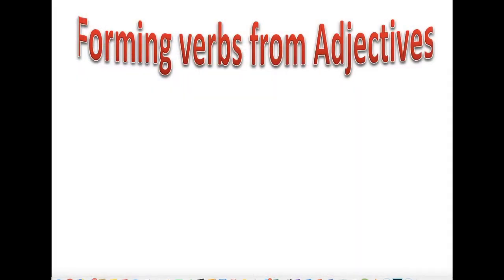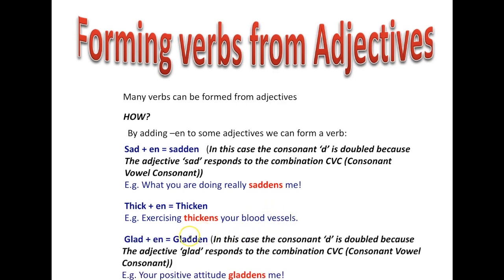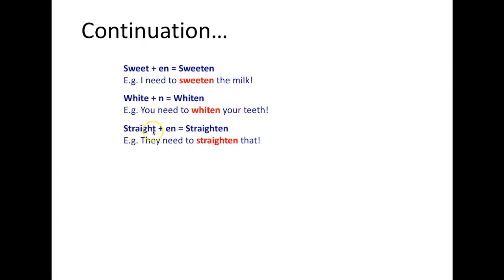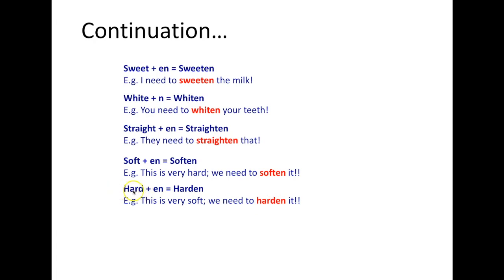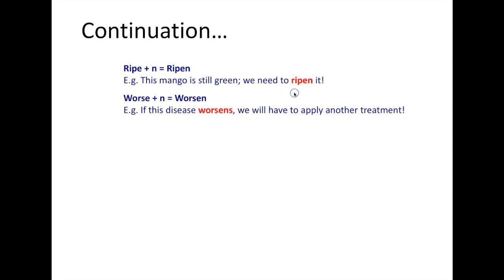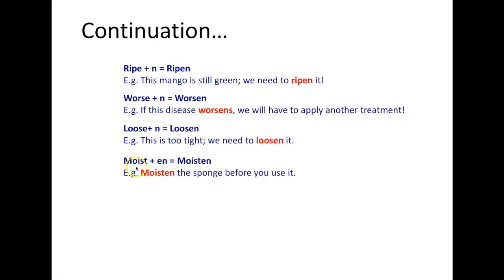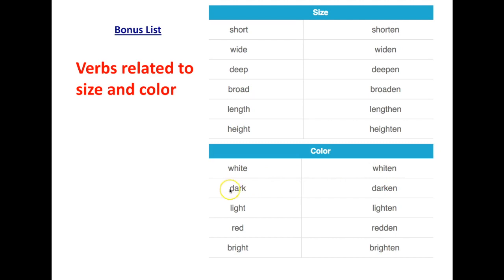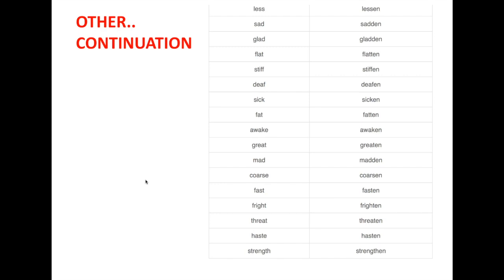A minute with Dunieski Otano: Lesson 19 - Forming Verbs from Adjectives and Nouns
Creé este video para ayudar a las personas a hablar mejor el ingles y mejorar su vocabulario. Espero les sirva de ayuda. No olviden subscribirse y dejar sus comentarios sobre el video.
I created this video to help people improve their English and vocabulary. I hope it is of great help. God bless!